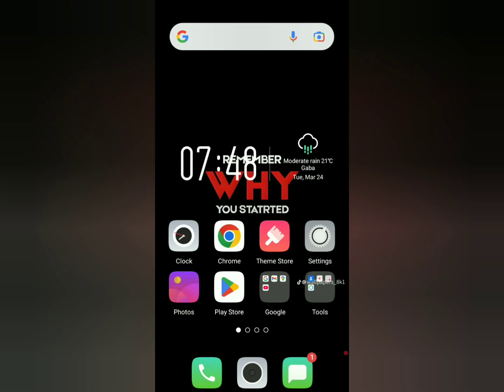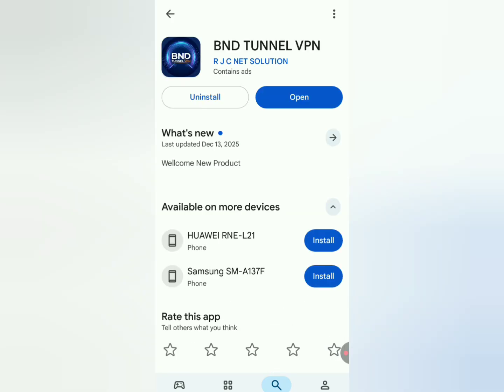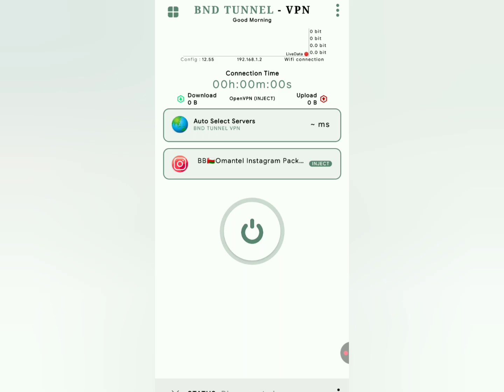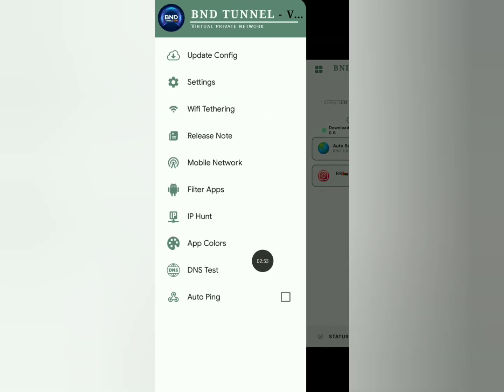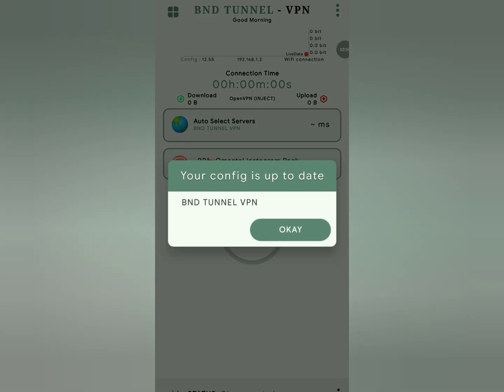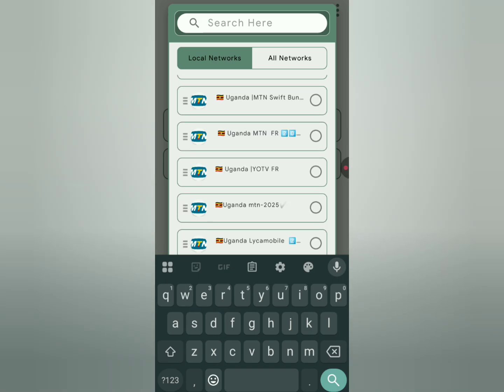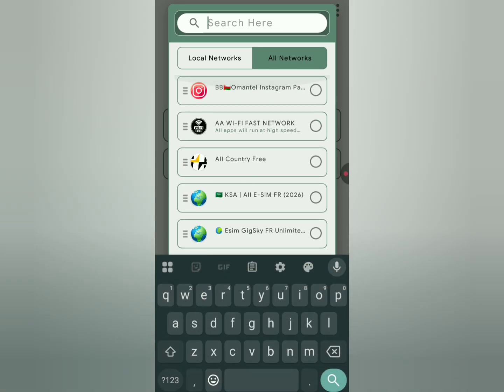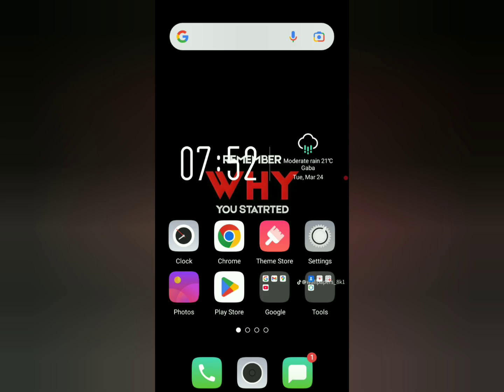How to Setup BND Tunnel VPN For a Fast & Secure Internet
How to setup BND Tunnel VPN for a fast and secure internet connection on your device.
How to configure BND Tunnel VPN step by step for better speed, stability, and performance.

In this video, you will learn how to properly install, configure, and connect BND Tunnel VPN using the best settings for a smooth and reliable experience. This guide is perfect for beginners and advanced users looking to improve their internet connection.

Whether you want a more stable connection, faster browsing speeds, or improved network performance, this tutorial covers everything you need to get started quickly and easily.